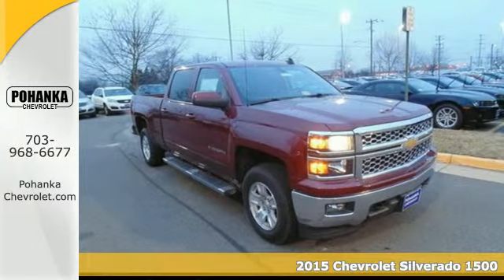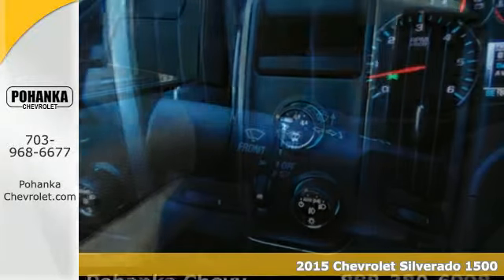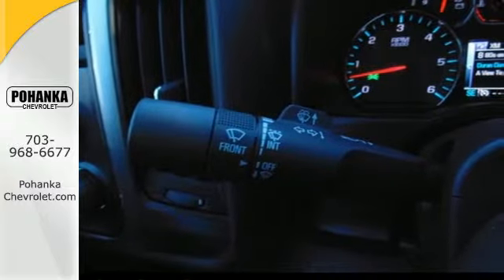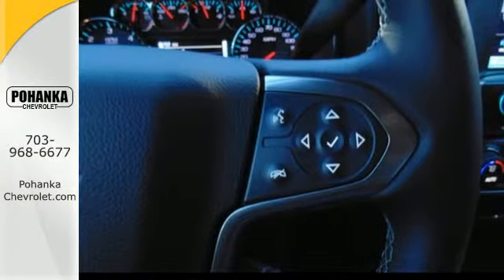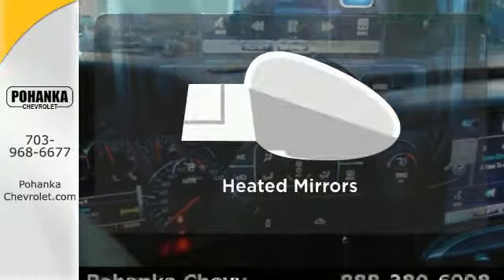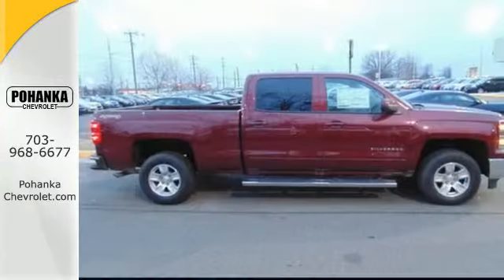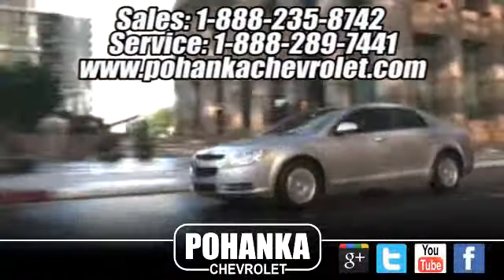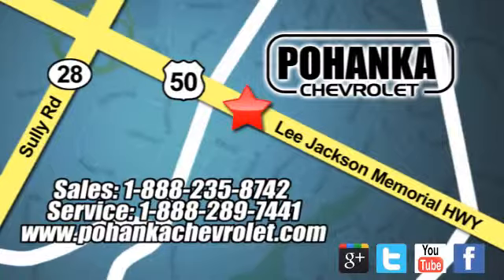2015 Chevrolet Silverado 1500 Chantilly VA Washington-DC, MD TFG117992 - SOLD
Year: 2015
Make: Chevrolet
Model: Silverado 1500
Trim: LT
Engine: EcoTec3 5.3L V8
Transmission: 6-Speed Automatic Electronic with Overdrive
Color: Red
Interior: Jet Black
Stock #: TFG117992
VIN: 3GCUKREC4FG117992
4 Wheel Drive! All the right ingredients! Located right next to Dulles International Airport on Route 50 in Chantilly, Fairfax VA. How alluring is this charming-looking 2015 Chevrolet Silverado 1500? This superb Chevrolet is one of the most sought after used vehicles on the market because it NEVER lets owners down. All prices exclude taxes, title, license, and dealer processing fee of $599.00. Published price subject to change without notice to correct errors or omissions or in the event of inventory fluctuations. All features not on all vehicles. Vehicles shown are for illustration purposes only.

Address:
13915 Lee Jackson Hwy